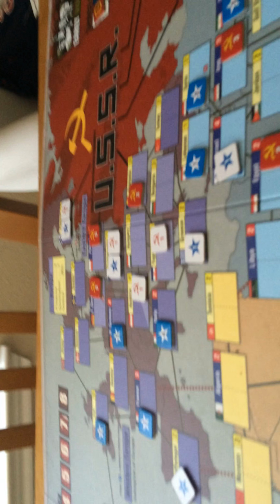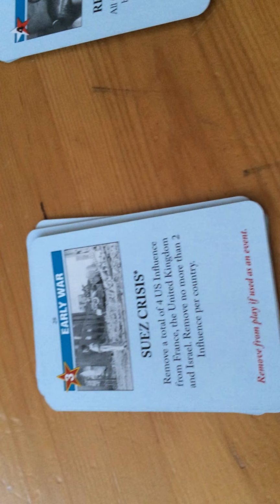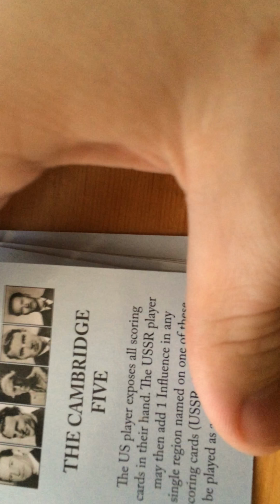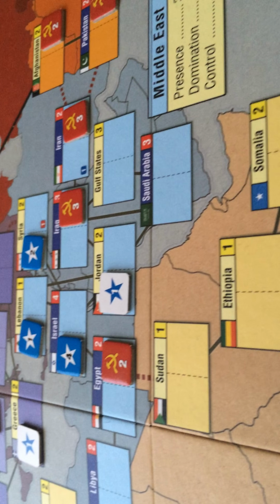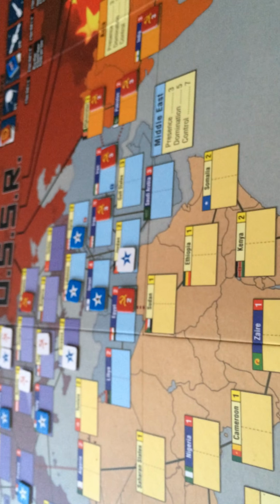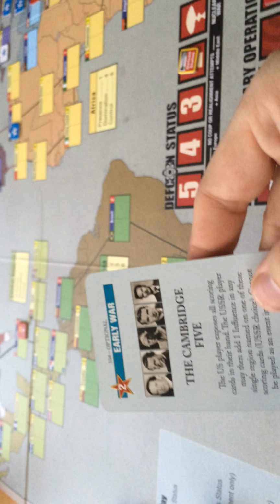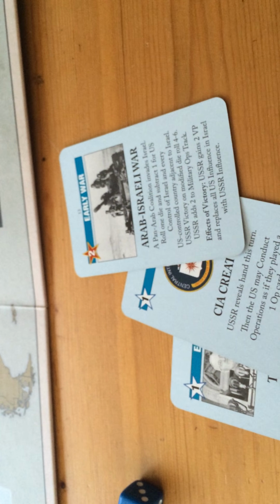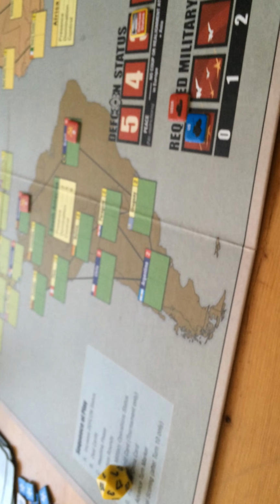Twilight Struggle Play-through Part 3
This will be a full runthrough of the Cold War board game Twilight Struggle. The digital edition of Twilight Struggle is coming out here pretty soon and I'd like to drum up some awareness of it and some basic information about strategy. For one, I like to play it and I like to stimulate discussion about strategy.

My name is Graham and I will be running both sides, US and USSR in this run-through.